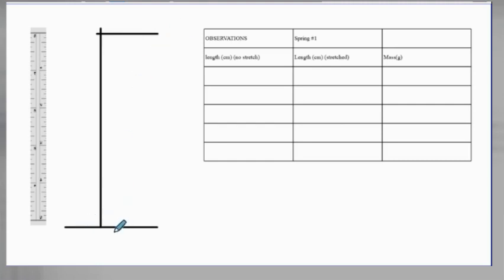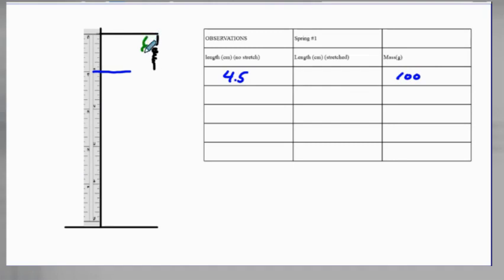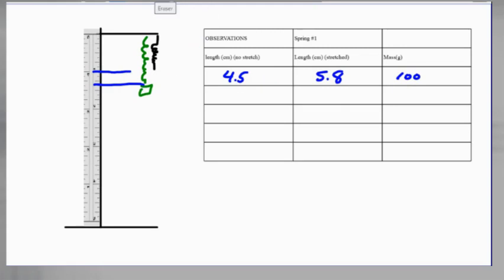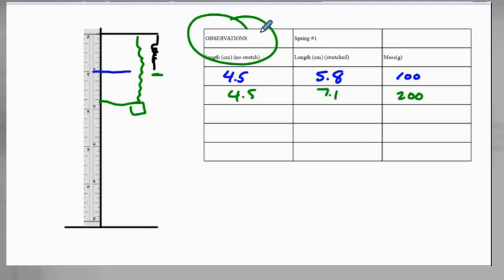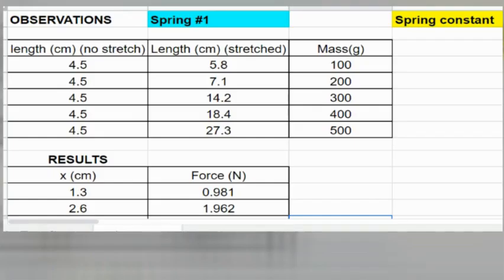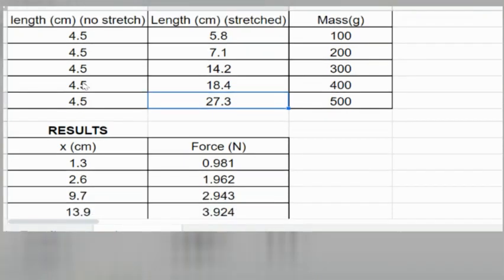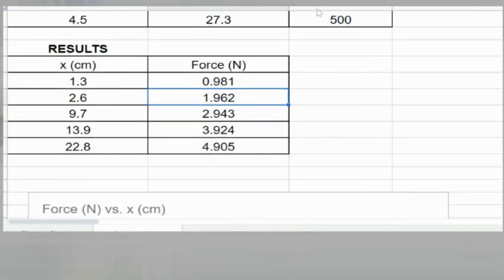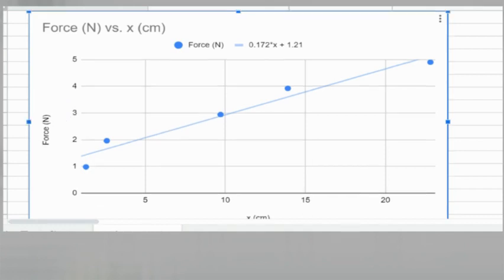Lab 14 Spring Constant